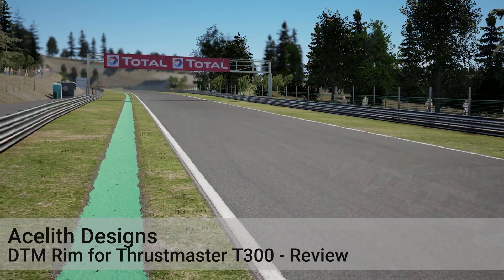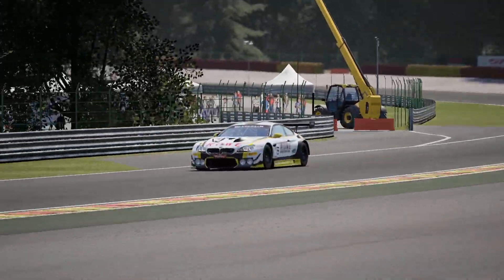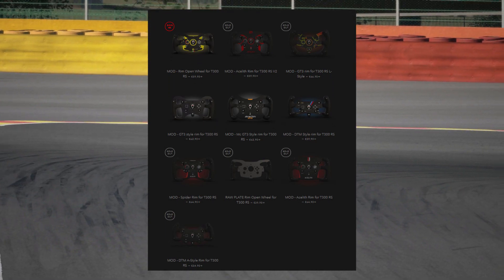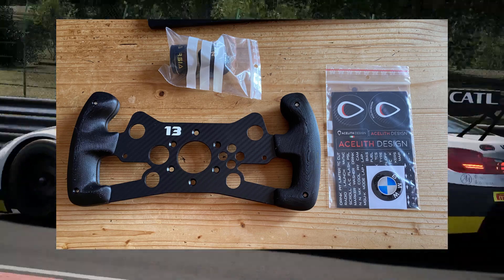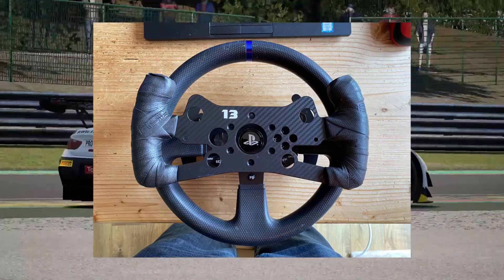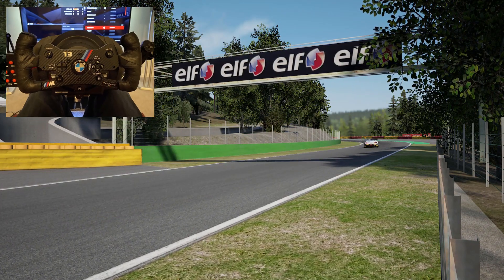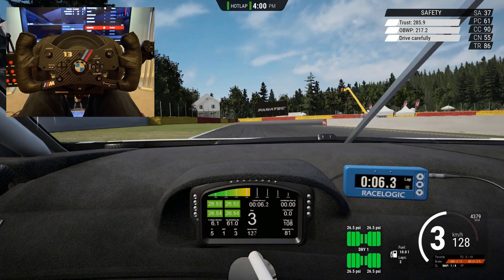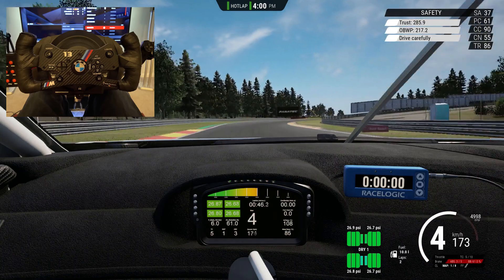Acelith Design DTM Rim for Thrustmaster T300 - Review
I take a look at the DTM rim offered by Acelith Design for the Thrustmaster T300.